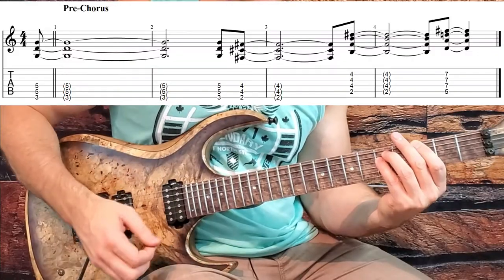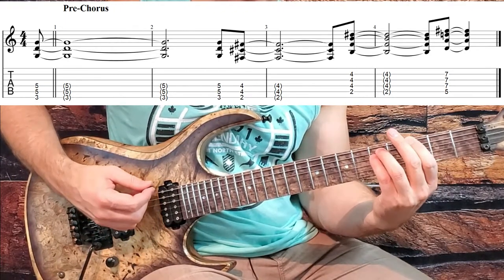Judas Priest Living After Midnight Guitar Lesson + Tutorial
Judas Priest Living After Midnight Guitar Lesson + Tutorial//With Tabs For Every Riff and Solo!

Living After Midnight is a classic Judas Priest song.  This song tutorial covers all of the riffs as well as the solo.  This Judas Priest guitar lesson makes learning fun and easy with guitar tabs and a solo that you will have a blast with.  So get ready and let's learn to play ‘Living After Midnight’ on guitar with this rock guitar lesson!